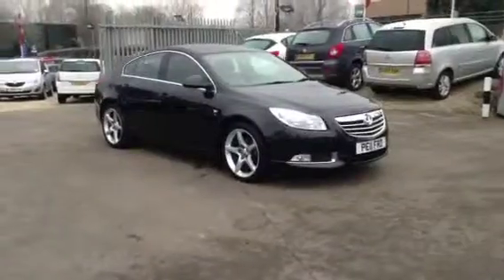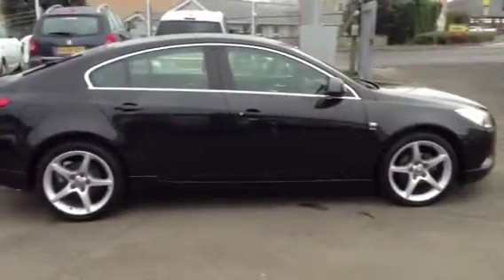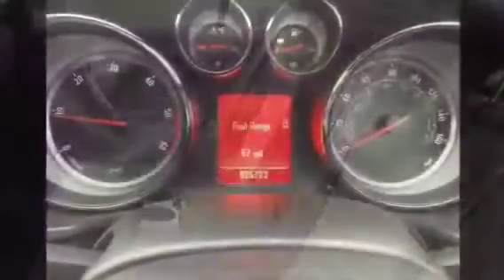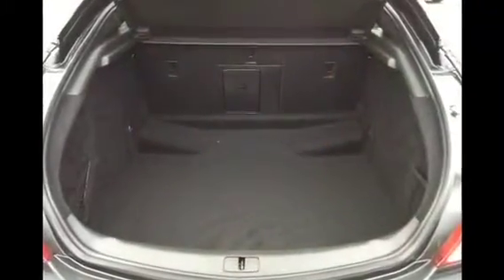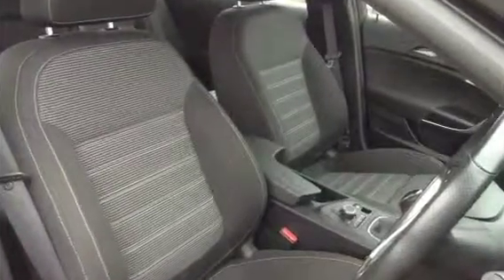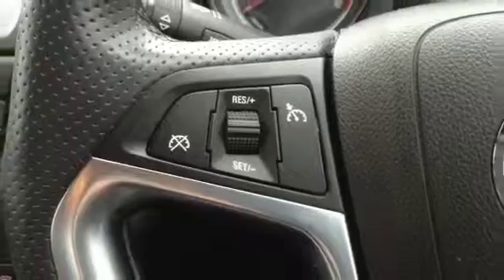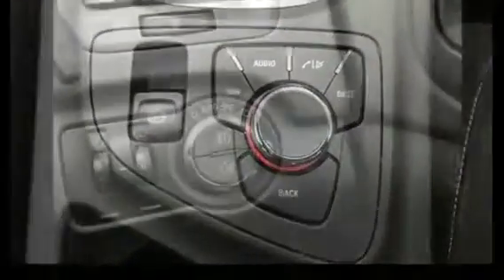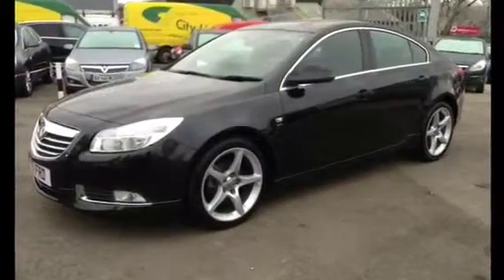Insignia VXR LIne PE11FRD